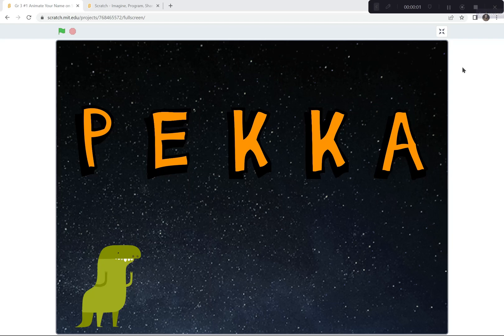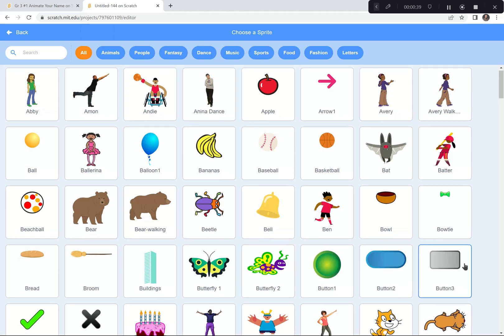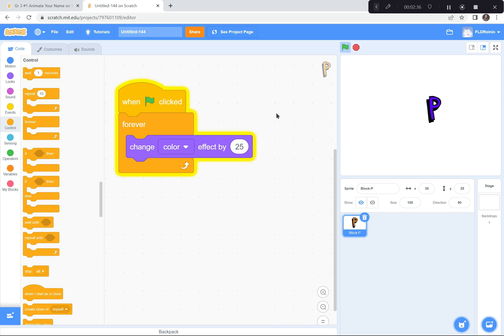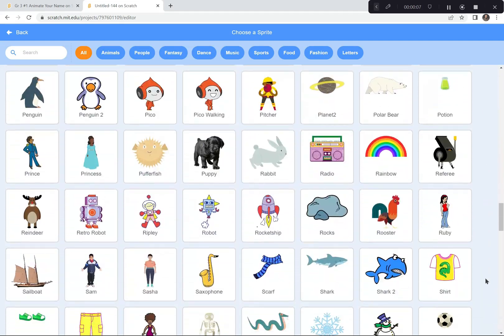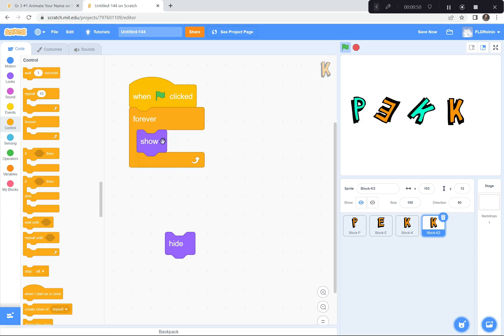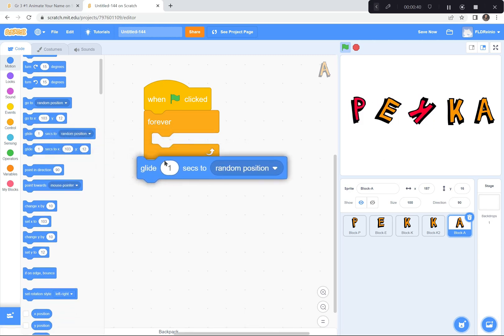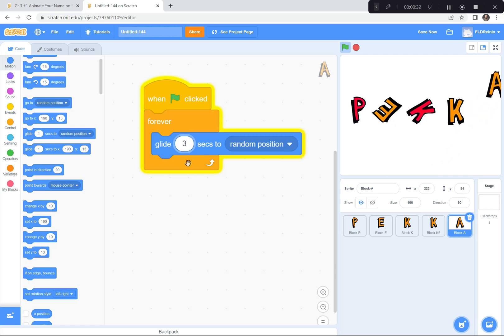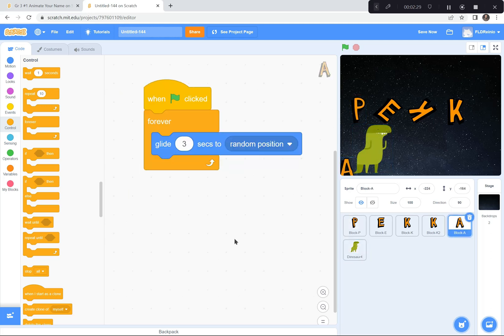Let's Code Name Animation